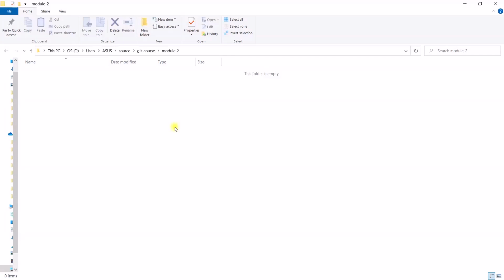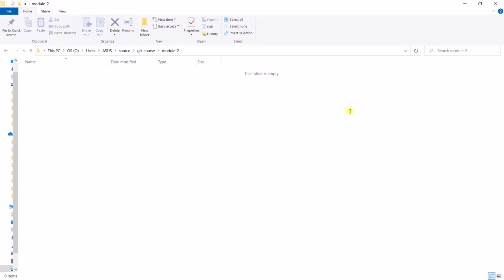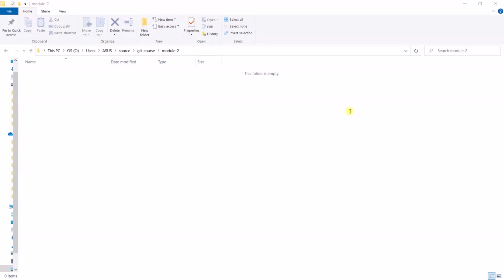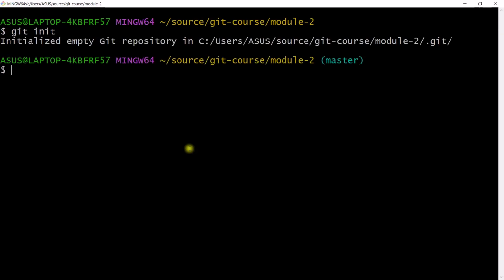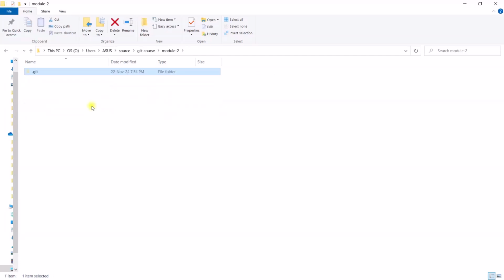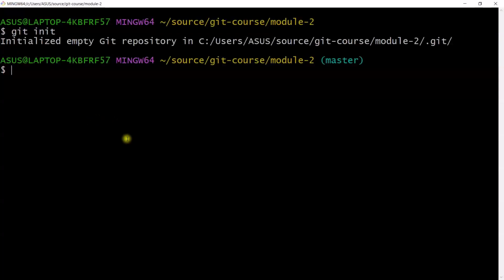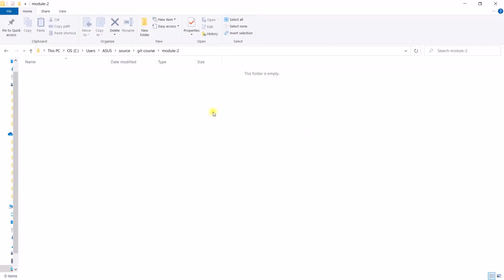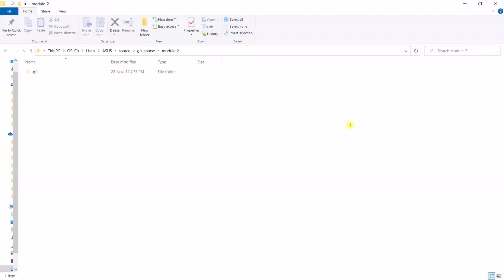7 - Creating Our First Repository - Git Init | Git Course